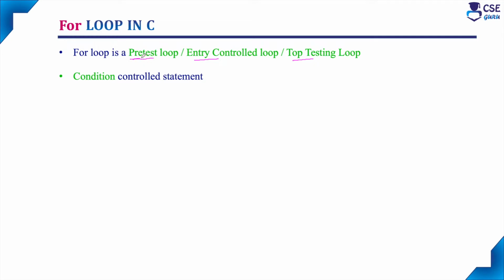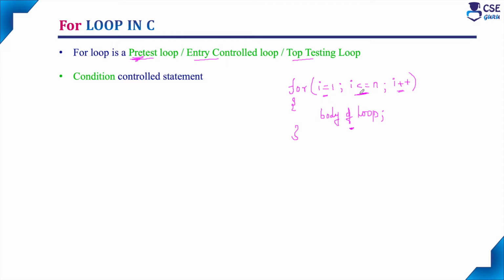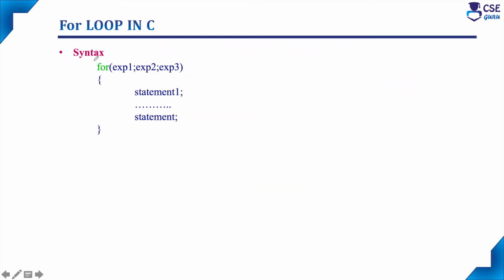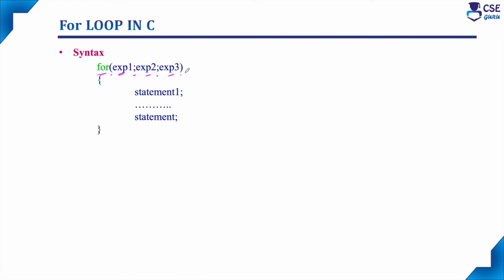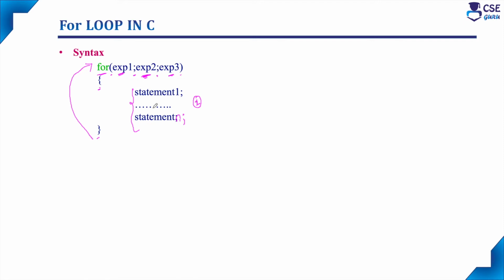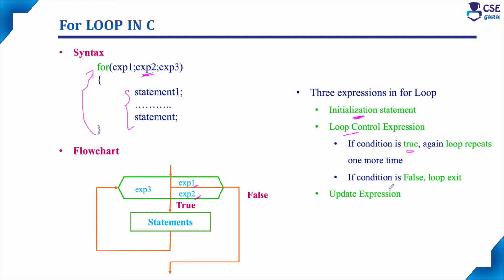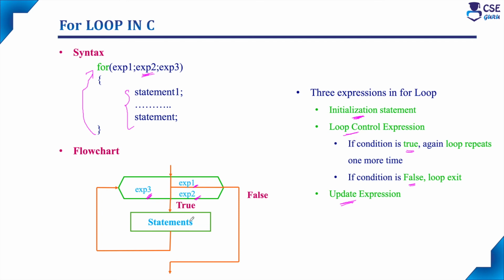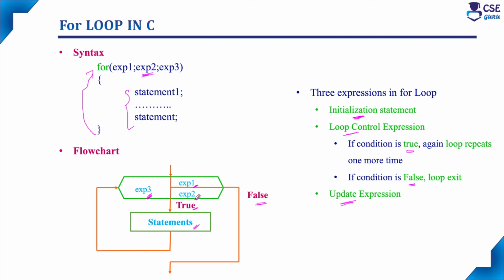for loop in C Introduction | Loop Control Statements | Lec 67 | C Programming Tutorials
for loop introduction
     for loop syntax
     for loop flowchart

CSEGuru Videos
CSEGuru Compiler Design Videos: